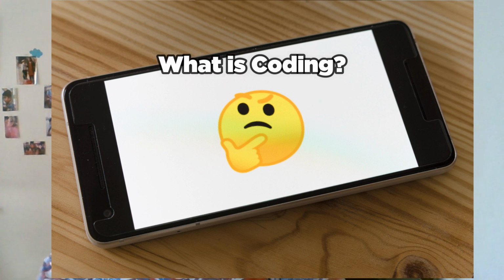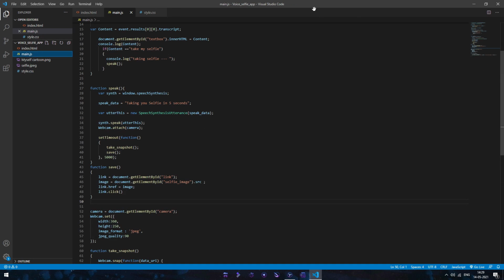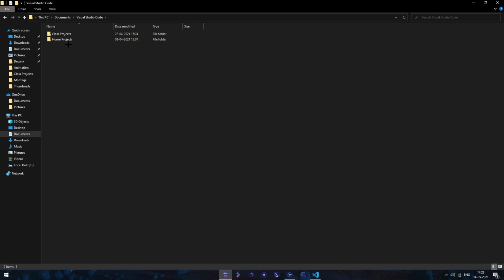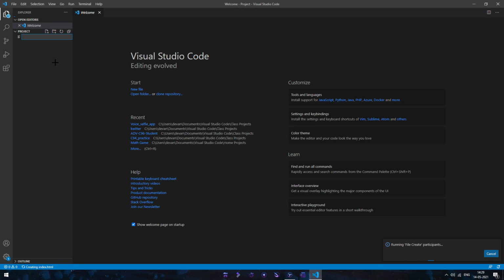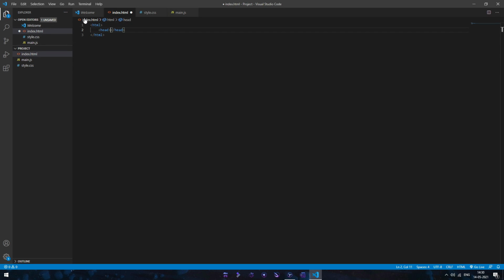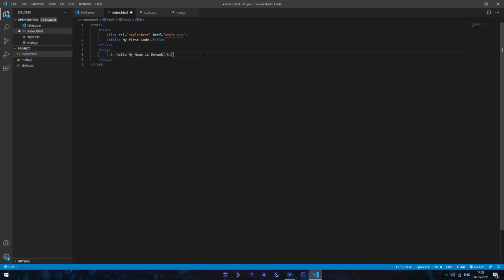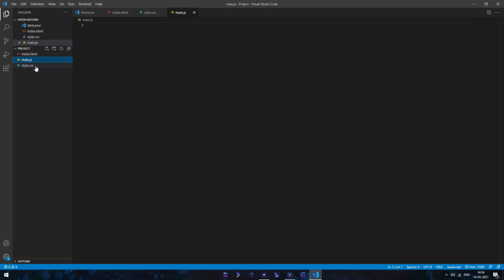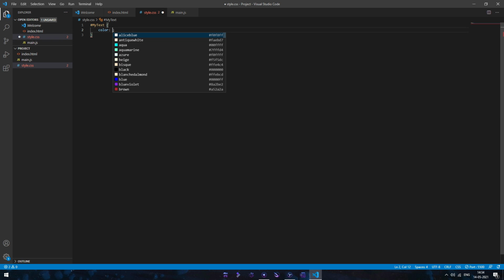Basics Of Coding | Coding Tutorial 1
Today I will tell you the basics of coding. Like how to start a code, what is coding, etc. There will be more tutorials coming and by the end of this series you will have your very own website.

My Stuff

Camera
📸 S7 Samsung / Camera 📸

Markers/Digital art 🎨🎨🎨
Chameleon Color Tones 22 set
Touch Cool Markers 60 colors set
Wacom Drawing Tablet

Fine liners  🔳
Faber Castel

Editing Software 🖱⌨
Filmora X